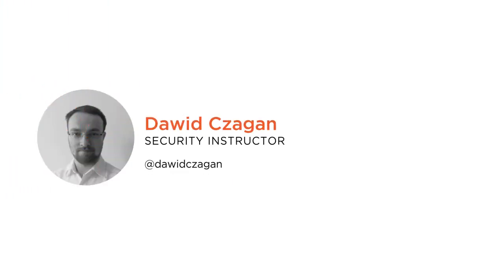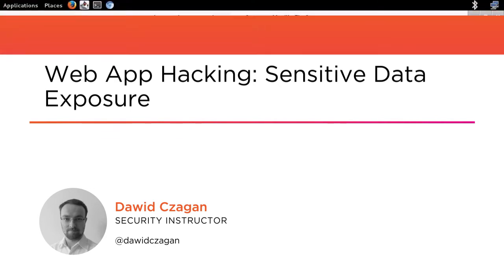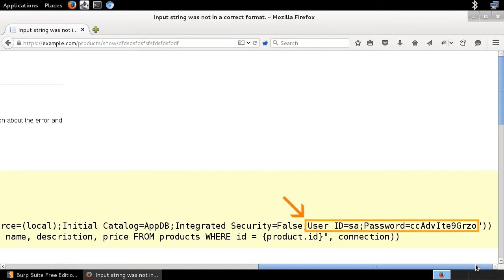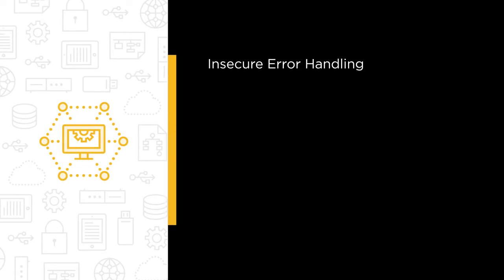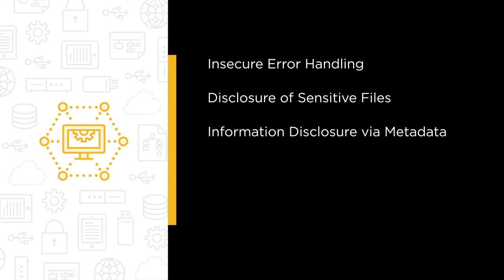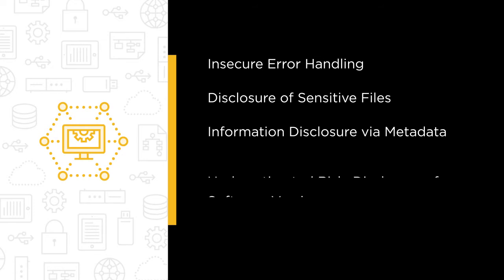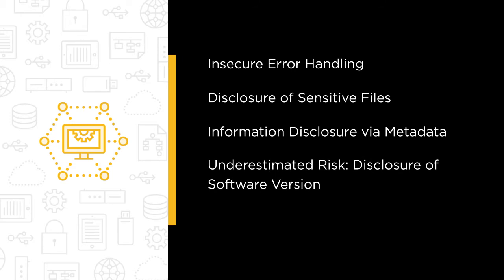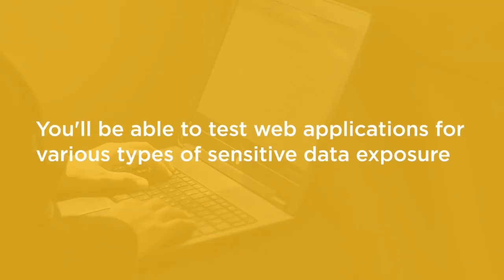Course Preview: Web App Hacking: Sensitive Data Exposure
Join Pluralsight author Dawid Czagan as he walks you through a preview of his "Web App Hacking: Sensitive Data Exposure" course found only on Pluralsight.com. Become smarter than yesterday with Dawid’s help by learning about insecure error handling; disclosure of sensitive files; information disclosure via metadata; understimated risk of disclosing software versions; and insecure communication channels.